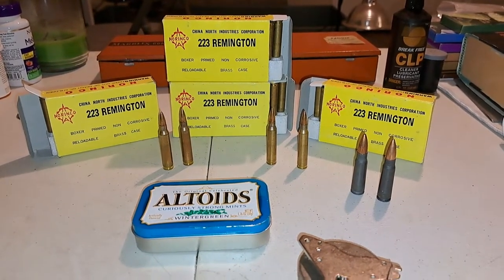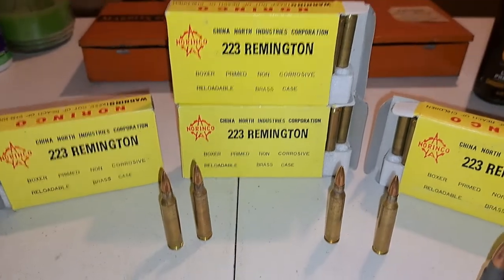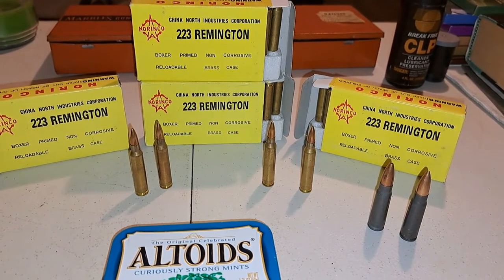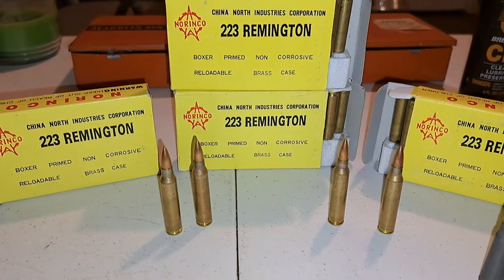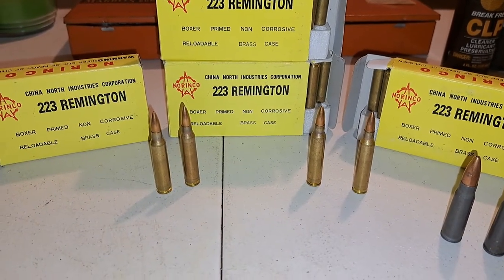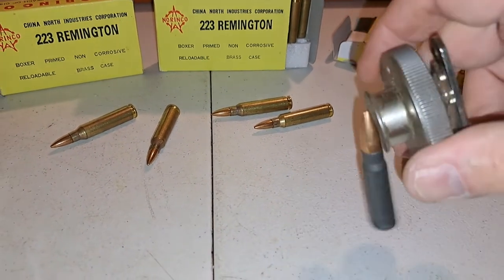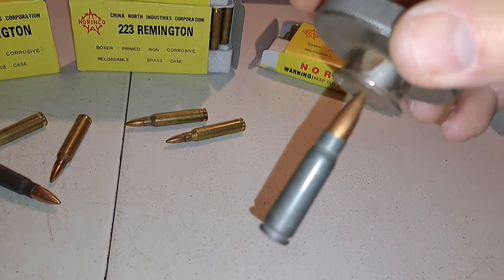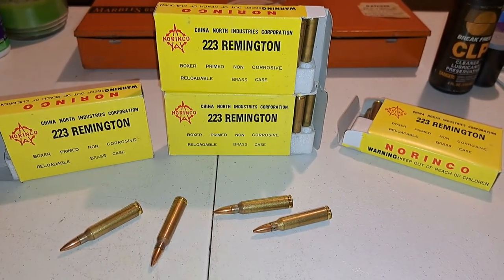Does NORINCO 223 REM Ammunition Use Steel Core Projectiles?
I recently had the high bid on 60 boxes (1,200 rounds) of Norinco 223 ammunition. This ammo used to be a frequently imported into the USA; however, it was banned in the early 1990s by President William J. Clinton. Despite the fact that he banned all importation of Chinese ammunition and I think firearms too, Clinton extended most favored nation trading status to that nation - go figure but really there is no logical figuring out the left when it comes to gun control. Back to the ammo: One of the most frequent questions raised about this ammo is whether or not the projectiles (bullets) are steel core. This video will answer that question at least with regard to the NORINCO 223 REM ammo I just received.